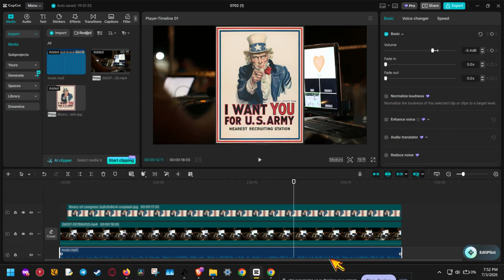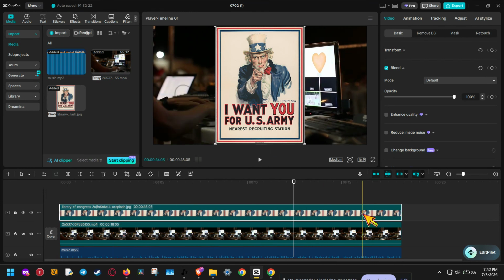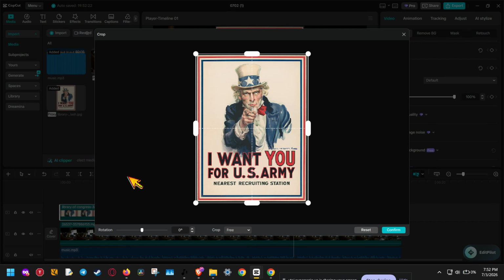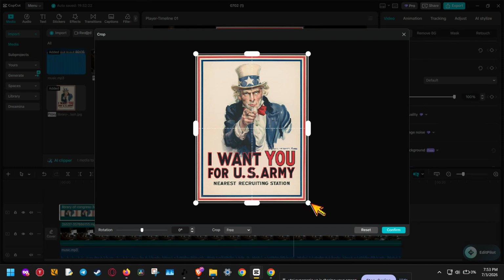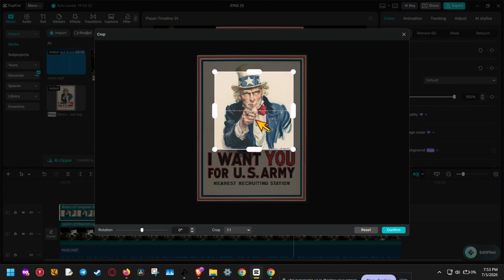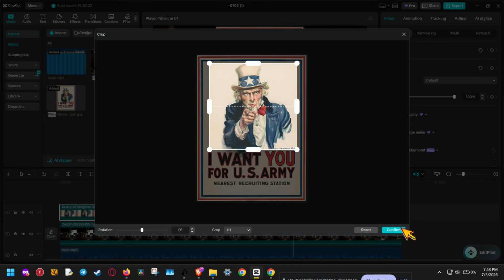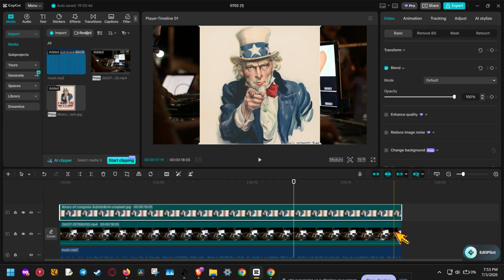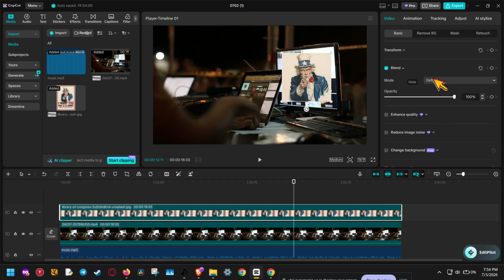How To Crop A Photo On CapCut (Easy Guide)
Learn how to crop a photo on CapCut step by step. This quick tutorial shows you how to select your image, use the crop tool, choose freehand or preset aspect ratios, and confirm your edit for a clean final result.

🕚Timestamps:
0:00 Intro and what cropping in CapCut does
0:21 Select the photo on the timeline
0:42 Open the crop tool from the toolbar
1:00 Use freehand cropping or preset aspect ratios
1:32 Adjust the crop frame for the best composition
1:52 Confirm and apply the crop
2:08 Outro and final tips

✍️What You’ll Learn In This Video:
• How To Select A Photo On The CapCut Timeline
• How To Open The Crop Tool In CapCut
• How To Use Freehand Cropping In CapCut
• How To Choose Aspect Ratios Like 1:1 And 16:9
• How To Adjust The Crop Frame For Better Composition
• How To Confirm And Apply A Crop In CapCut

💡Pro Tips:
• Use free cropping when you want full control over the frame
• Choose preset ratios when designing for Instagram, YouTube, or TikTok
• Keep the main subject centered before confirming the crop
• Crop away empty space to make your image feel more professional
• Always preview the final frame before exporting